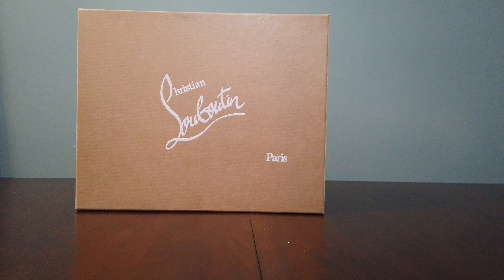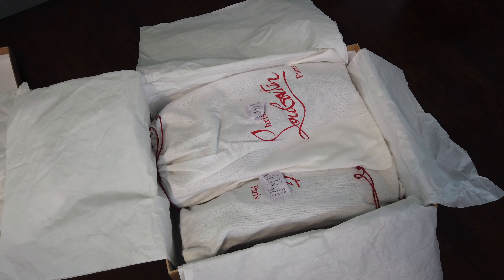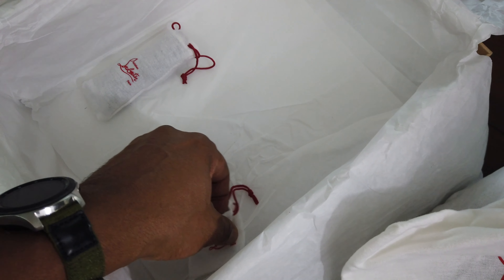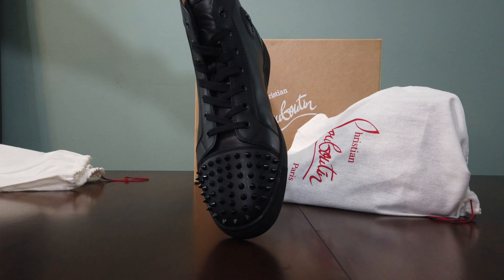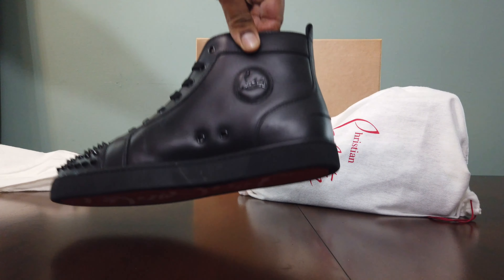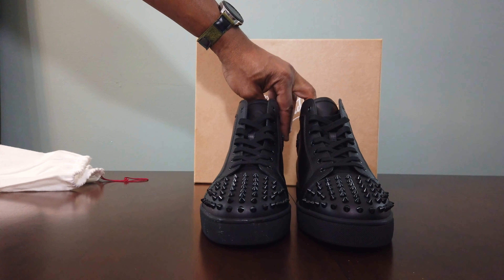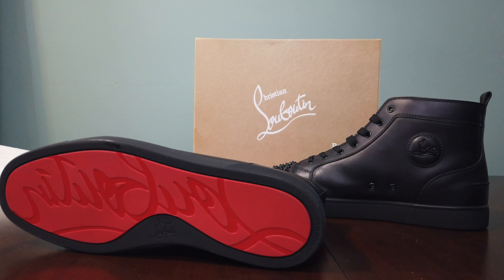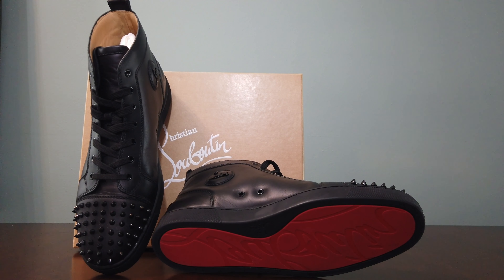Christian Louboutin black spike flat calf 2 year review